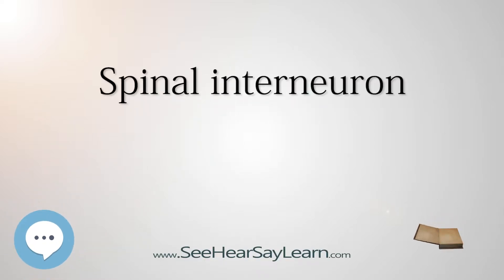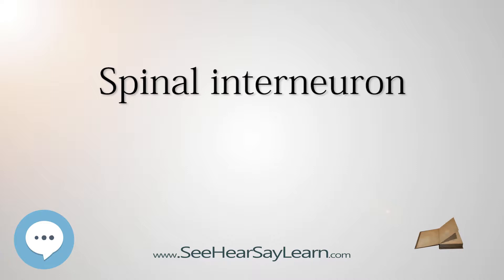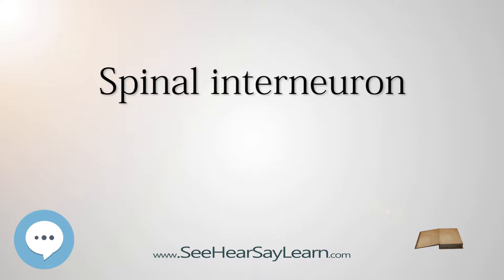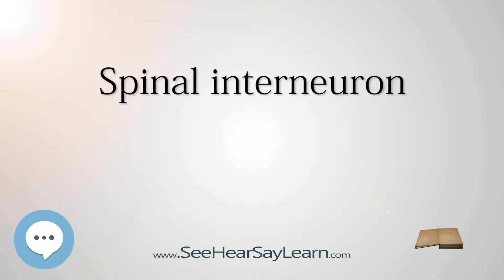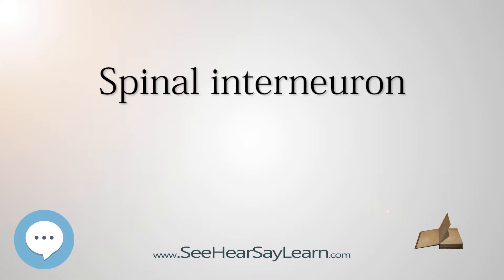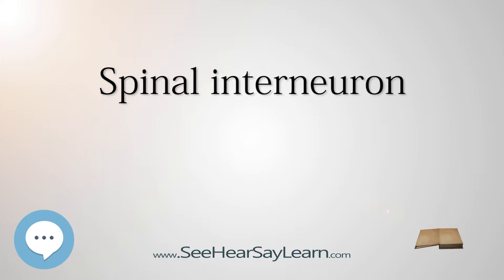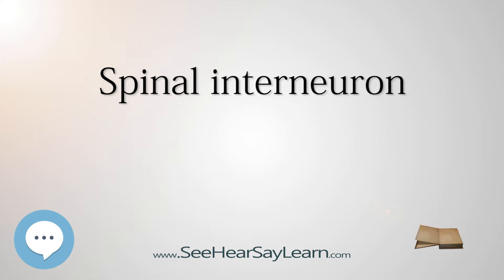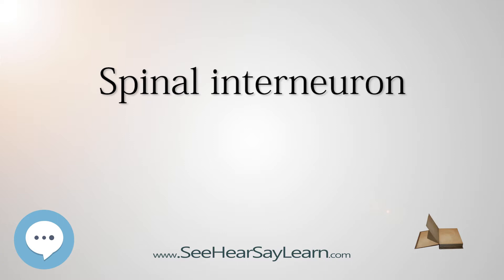Spinal interneuron (Everything Human Cells) 💬👁️🕺🔎✅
This video is about "Spinal interneuron". This video series is something special. We're fully delving into all things everything and all things about Cells of the Human Body!!!

A spinal interneuron, found in the spinal cord, relays signals between (afferent) sensory neurons, and (efferent) motor neurons. Different classes of spinal interneurons are involved in the process of sensory-motor integration. Most interneurons are found in the grey column, a region of grey matter in the spinal cord.

An interneuron (also called internuncial neuron, relay neuron, association neuron, connector neuron, intermediate neuron or local circuit neuron) is a broad class of neurons found in the human body. Interneurons create neural circuits, enabling communication between sensory or motor neurons and the central nervous system (CNS). They have been found to function in reflexes, neuronal oscillations, and neurogenesis in the adult mammalian brain.

Walter Products B10505 Animal Cell Model

Famemaster 4D-Science Animal Cell Anatomy Model

Professor Astro Cat's Human Body Odyssey

Inside the Human Cell (The Layman's Guide to Medical School Book 2)

Life Unfolding: How the human body creates itself

Red and White Blood Cells! What, How and Why of Human Cells - Body Chemistry Edition - Children's Clinical Chemistry Books

Cells (Science Readers: Content and Literacy)

Human Physiology: From Cells to Systems (MindTap Course List) 9th Edition